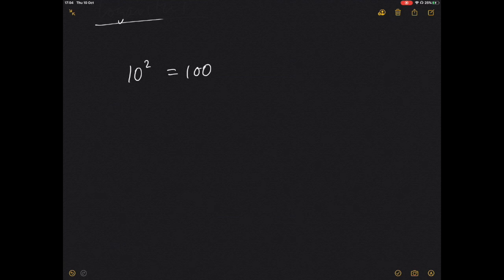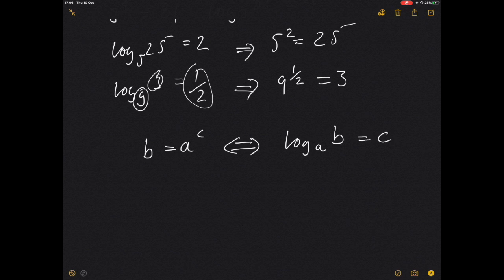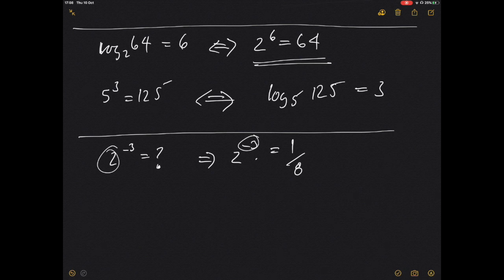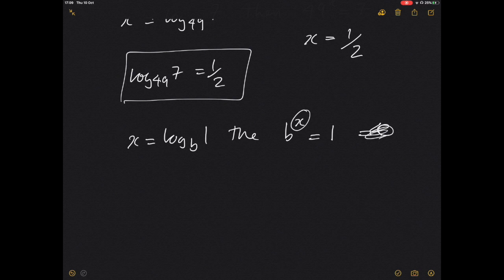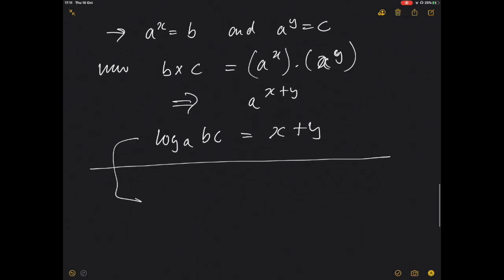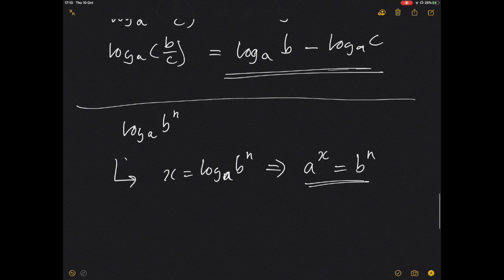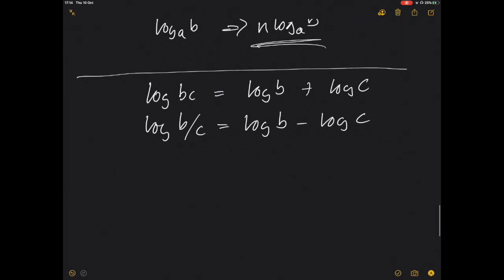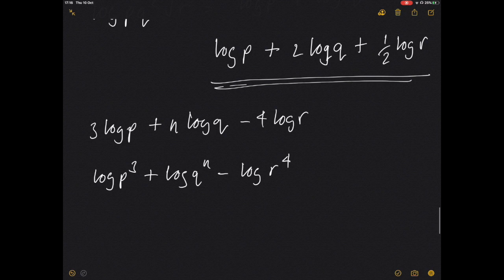Lecture (3) - Introduction to Logarithms